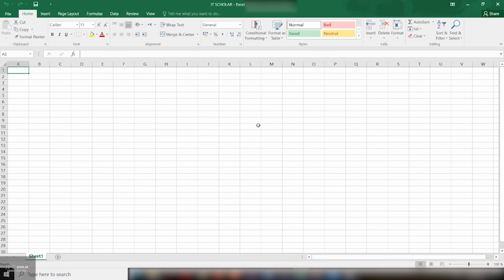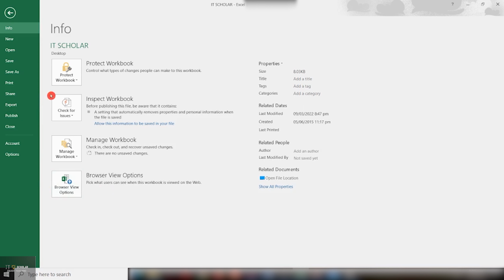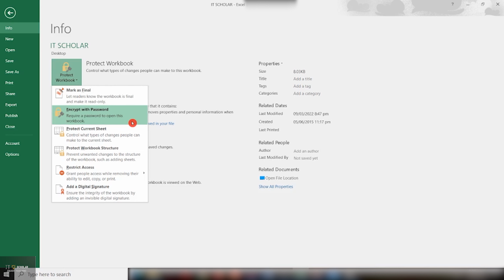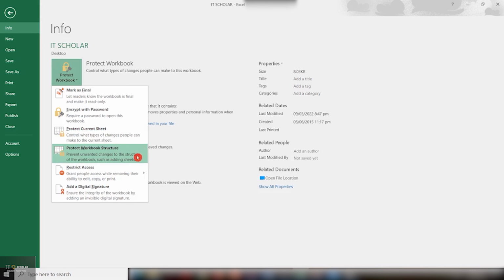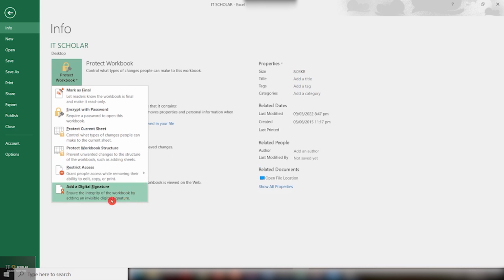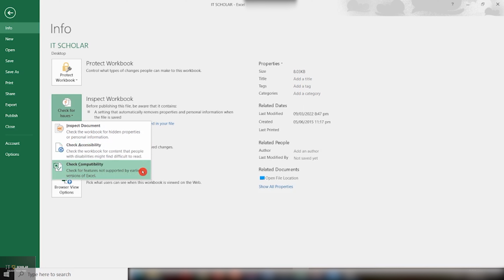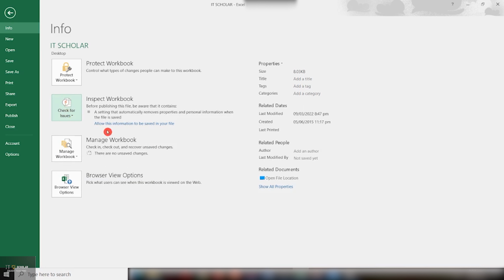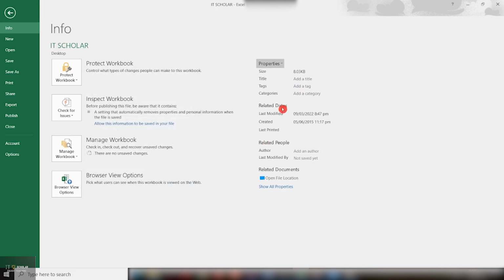Learning Excel Basic 3 The File Tab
In this video we will learn about Microsoft Excel (MS Excel) in the 2016 version. This video contains the Basics about MS Excel which includes the THE FILE TAB from the Tab Bar which is discussed in detail and explained in very easy way.